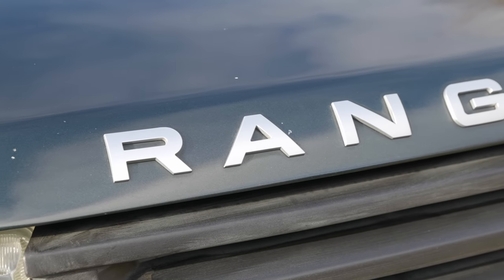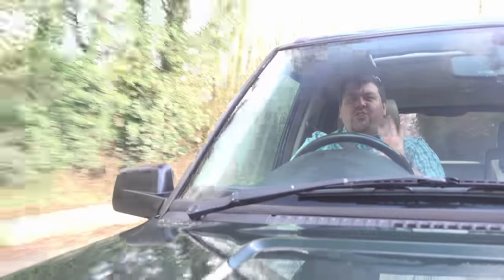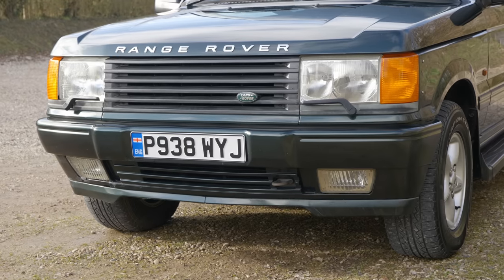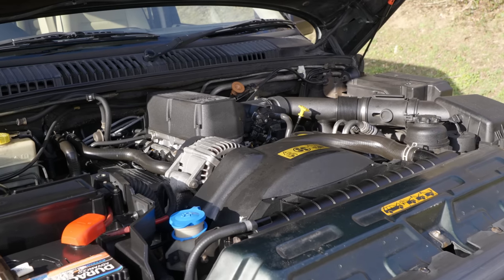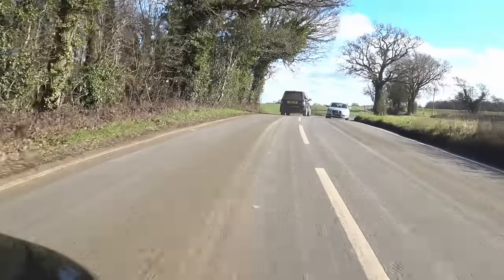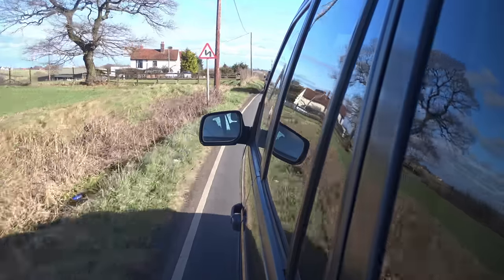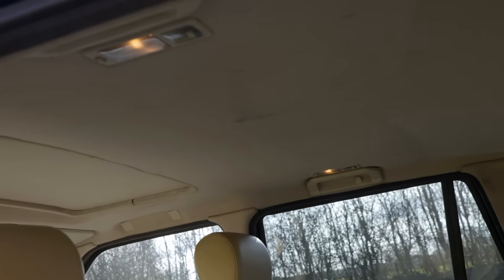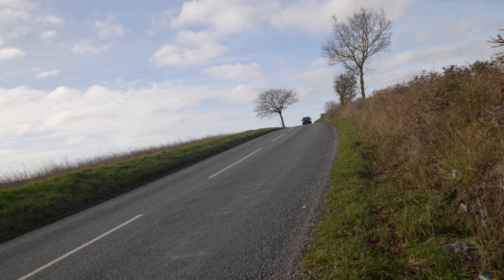The Truth About the Range Rover So Bad, the Company Didn’t Want You to Buy It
Today on the channel, I drive the Range Rover P38A - a car that BMW thought was not fit for sale, so on its launch in 1994 they kept selling the old one - and had already begun production of its successor - the much loved L322.

Now some are saying the P38A deserves to be considered a classic - I drive it and find out how I feel about this divisive Brit.

Equipment Used:
Panasonic S1H Camera